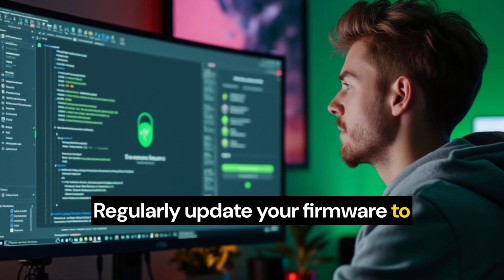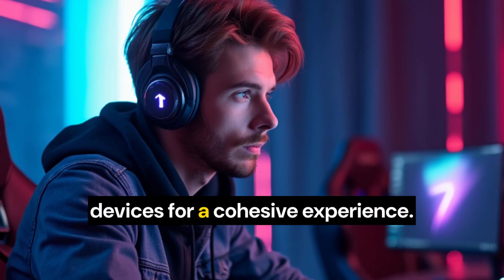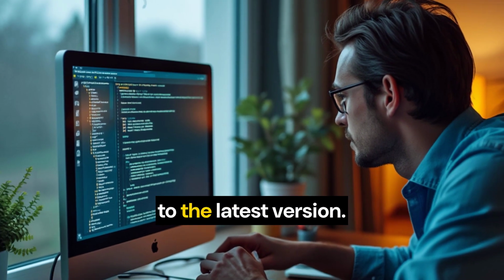To get the most out of the Razer Family 2024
Welcome to SwiftTechz! Join us for the latest tech reviews, tutorials, and insights to keep you informed and inspired in the ever-evolving world of technology.